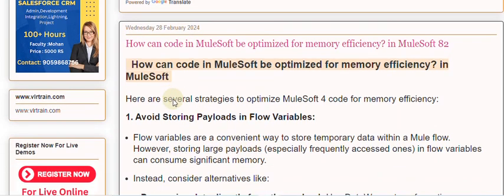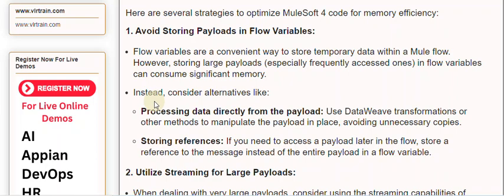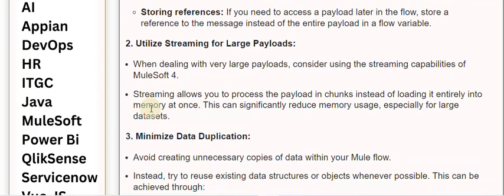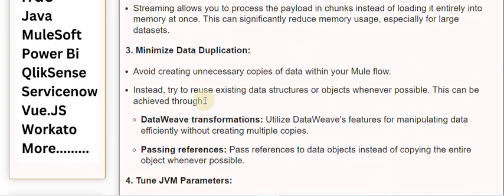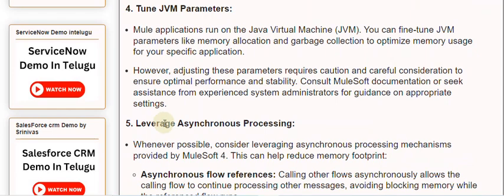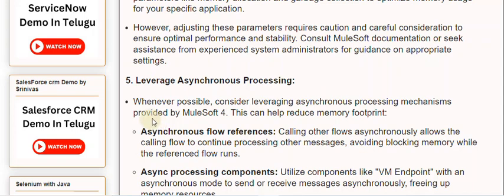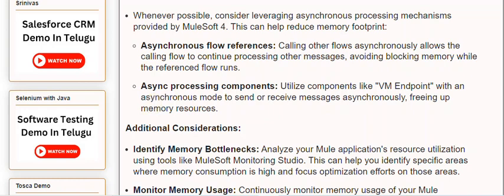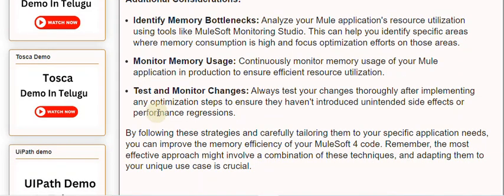How can code in MuleSoft be optimized for memory efficiency in MuleSoft 82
Notes

Our Courses
👉PowerBI 👉QlikSense